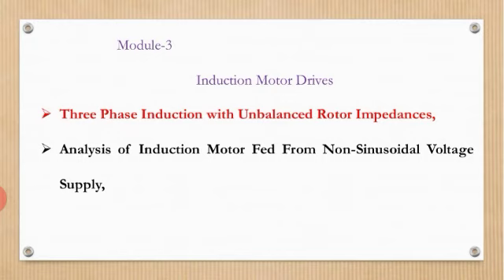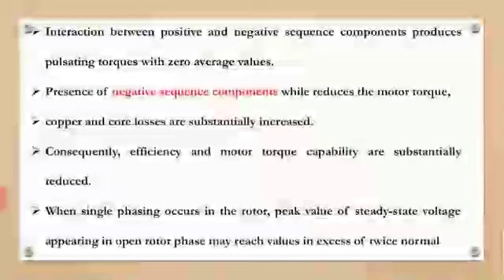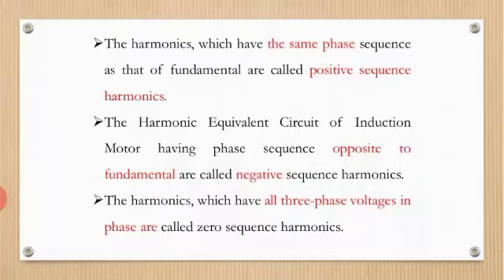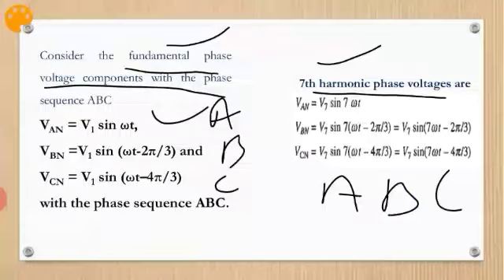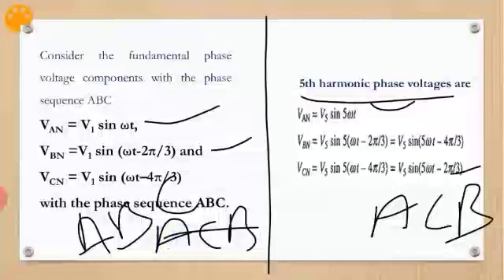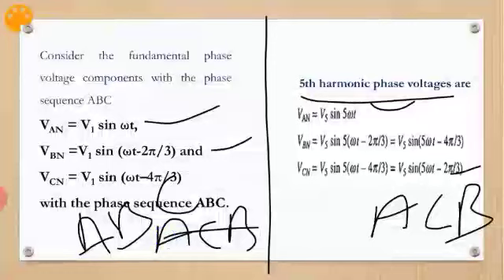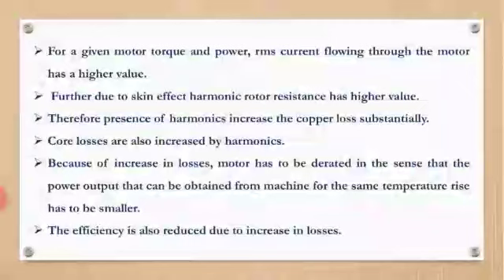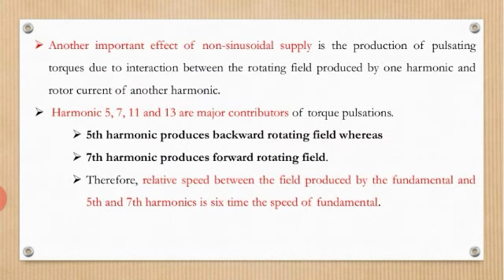Module 3 Induction Motor Drives_Part 2